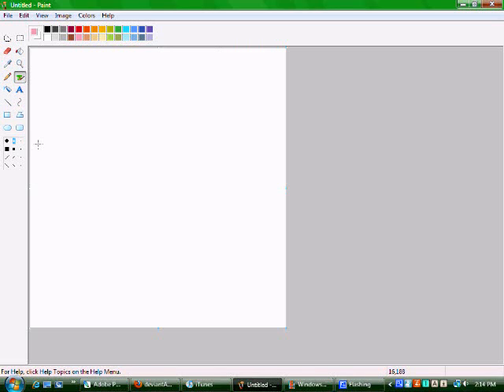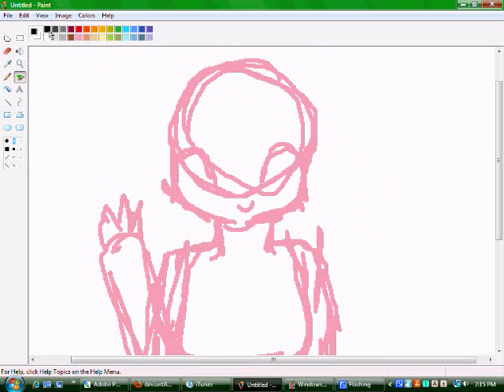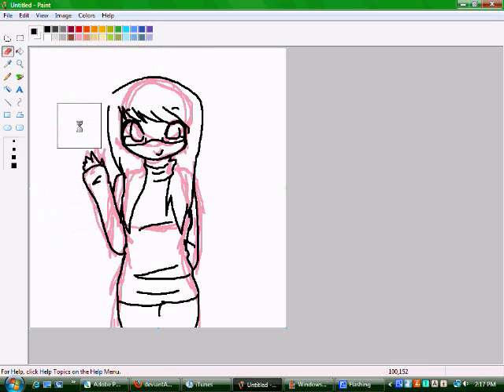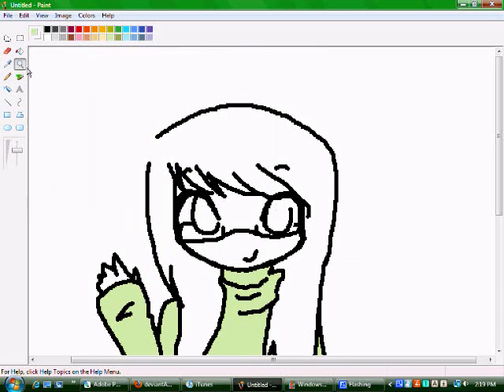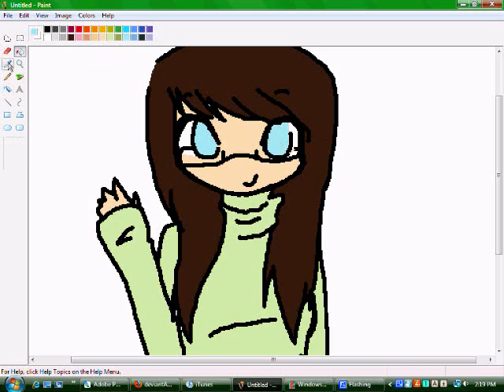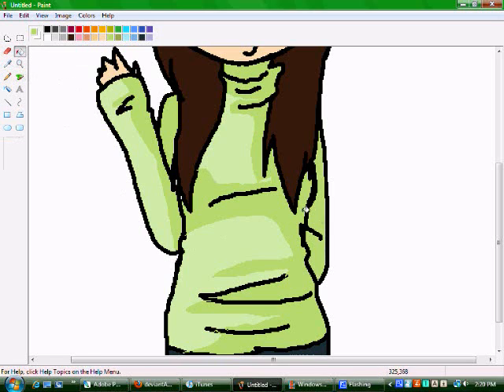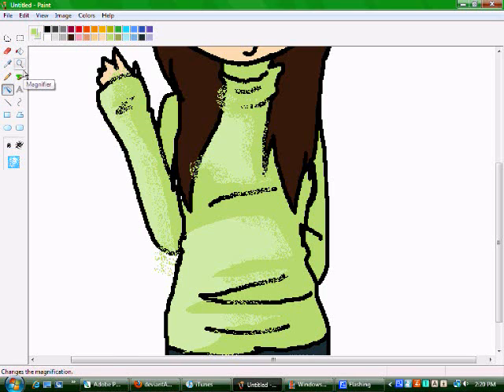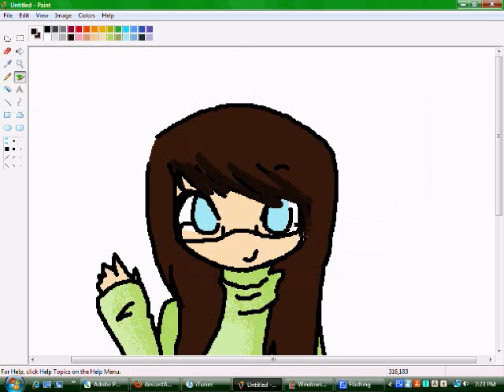MS Paint Tutorial {{ LadyKiraCake }}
I hope this helps ; u ;